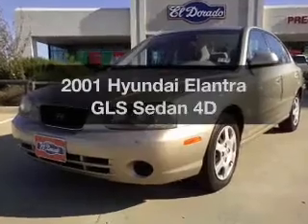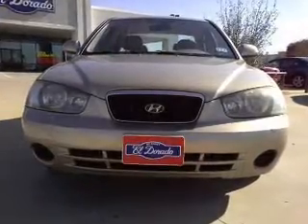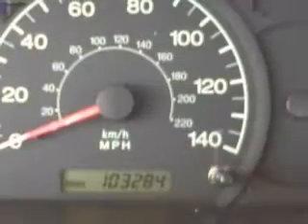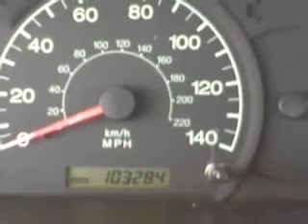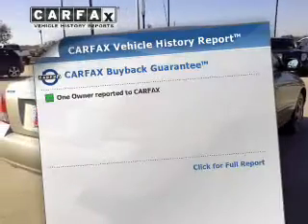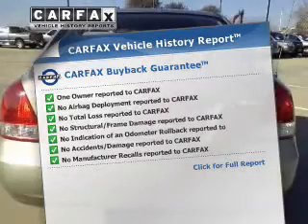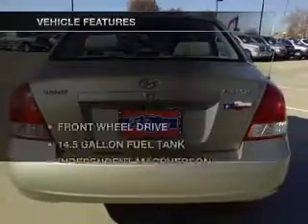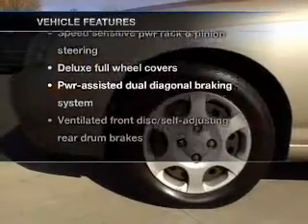2001 Hyundai Elantra - McKinney TX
Year: 2001
Make: Hyundai
Model: Elantra
Trim: GLS Sedan 4D
Engine: 4 cylinder 2.0 Liter
Transmission:
Color: Gold
Mileage: 103282
Address:
2200 North Central Expressway